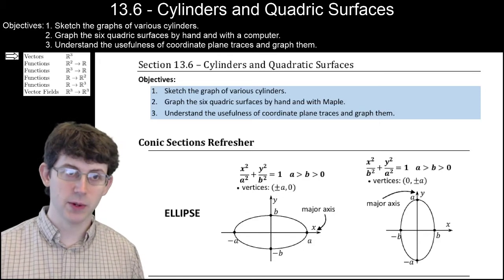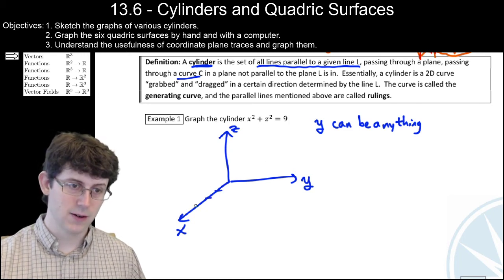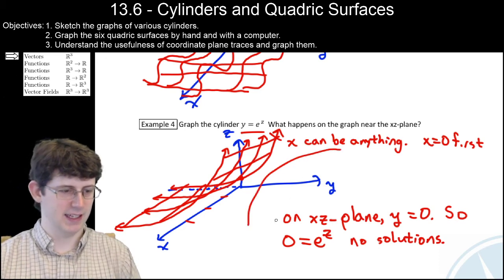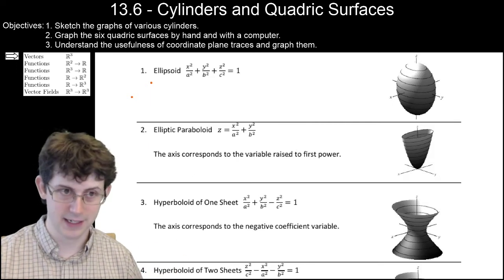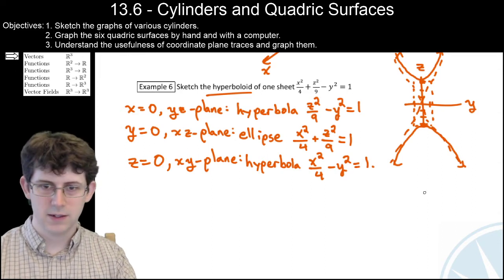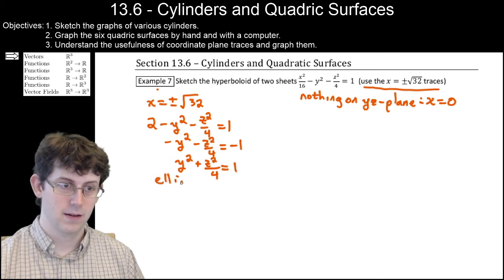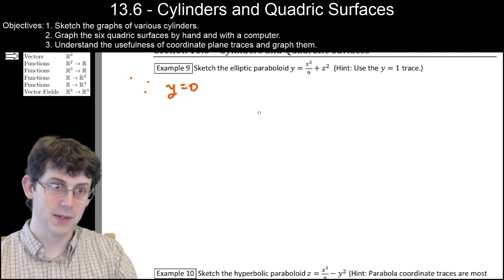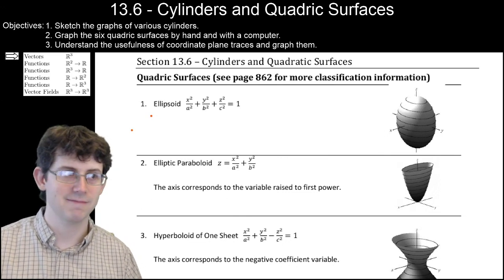13.6 Cylinders and Quadric Surfaces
This really doesn't have vectors in it even though I have an arrow pointing to the data type "vectors." Oops. Otherwise it's fine.